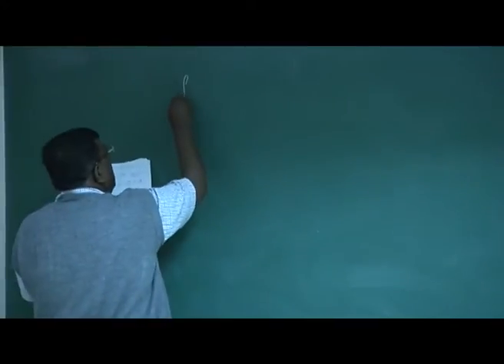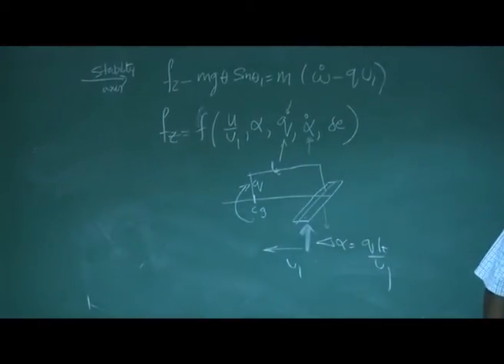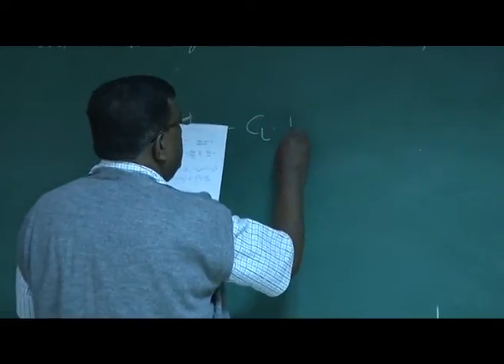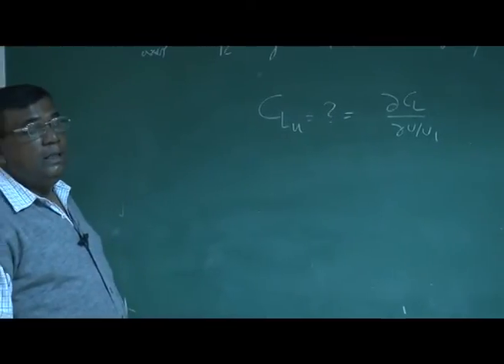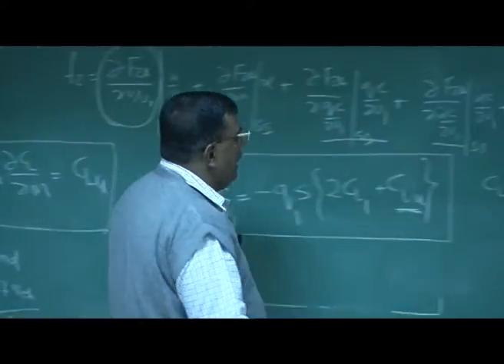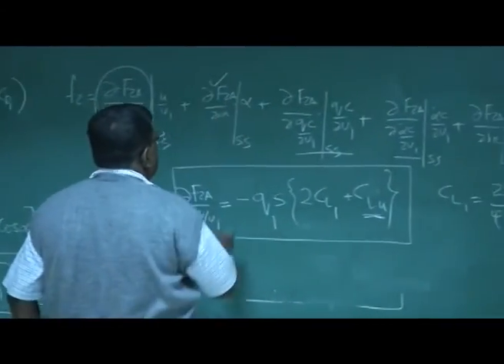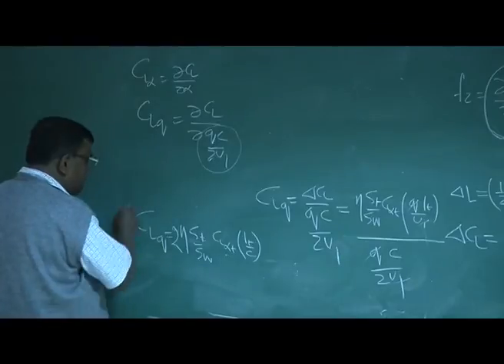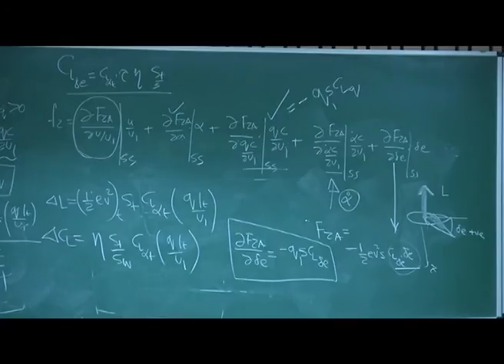Perturbed Force : fz